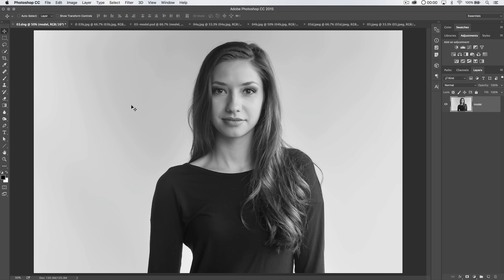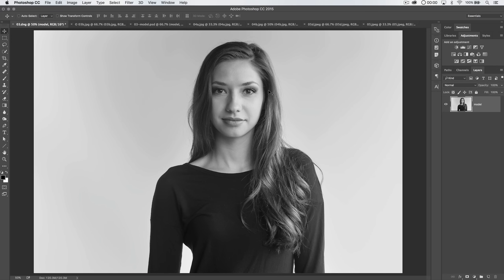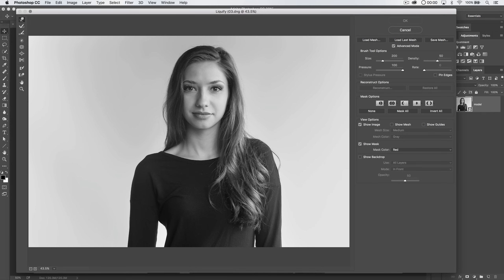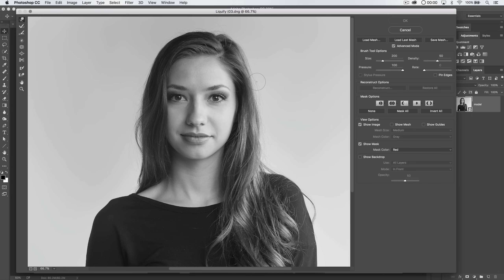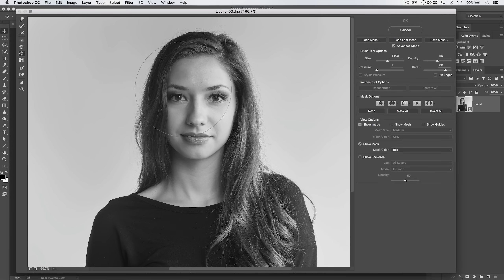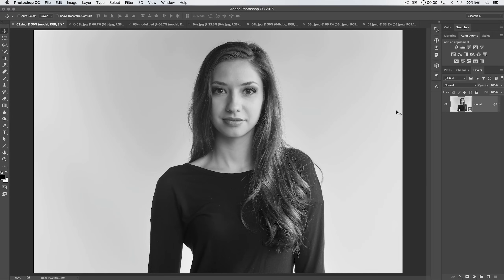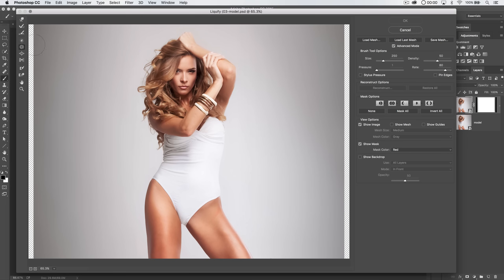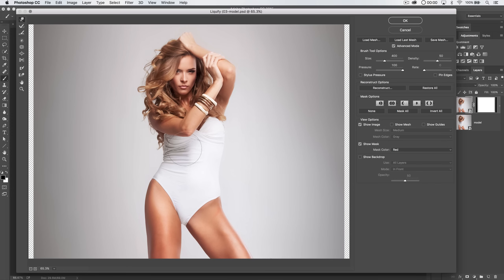How to Use Liquify in Photoshop CC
Well, you know it had to happen. Fat-shaming or not, we had to talk about making a girl thin in Photoshop using the Liquify filter. Ladies, I know you always want to look skinnier and this is the latest and greatest tutorial on losing 10, 20, or 50lbs in Photoshop fast! We will look at how I use Liquify to makes a girl’s eyes and lips larger and then how we work with a plus-sized model and reduce her to a typical-sized model using the smudging and puckering and masking tools in Liquify. You’re going to love this tutorial if you’re a portrait, fashion, or commercial photographer, or if you’re just looking to shed some pounds digitally in preparation for that dating profile.

VIDEO GUIDE:
1:16 Convert to Smart Object
1:32 Opening Liquify
1:57 Correcting the 16-bit image glowing box problem
2:59 Liquify to change her face
4:48 Weight loss with Liquify
5:24 Squeeze with transform
6:19 Liquify Mask Tool
7:31 Pucker Tool to being manipulating the body
7:59 Smudge Tool to adjust her figure
9:49 Adjusting smaller details
10:21 More of the Pucker Tool
11:14 Before/After Results
11:41 Adjusting Liquify
12:25 Real life example of Liquify mask tool usefulness
14:20 Outro